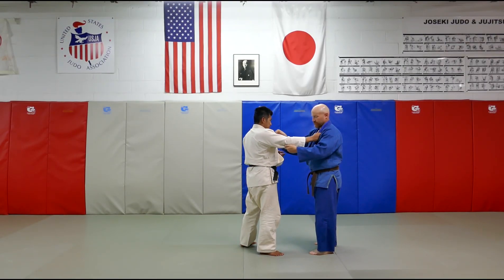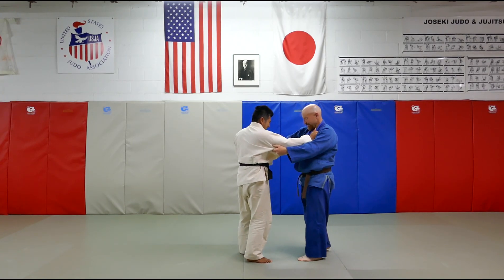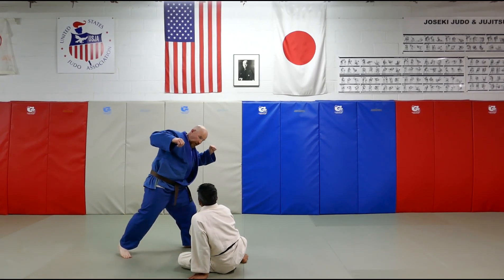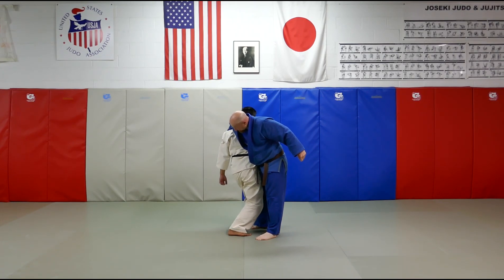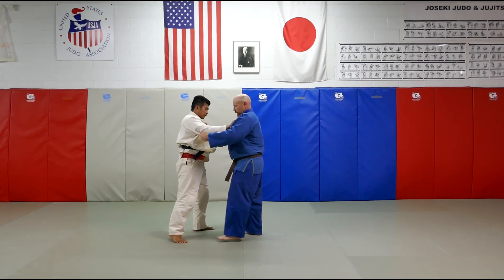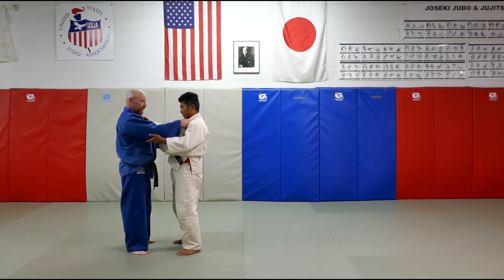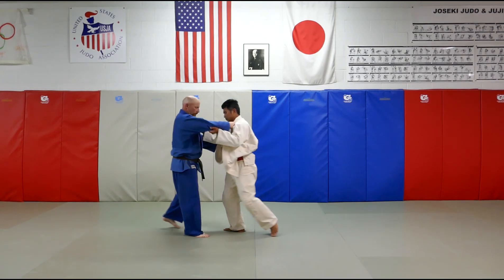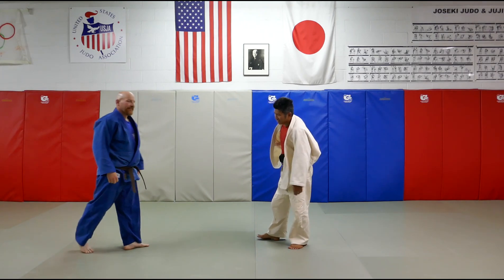Nick Gray Instruction - Yoko Otoshi and Counter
Nick Gray from Nippon Judo Schools in Auckland New Zealand teaches Scott Lantz yoko otoshi and a counter at Joseki Judo and Ju-Jitsu, August 4th 2022.